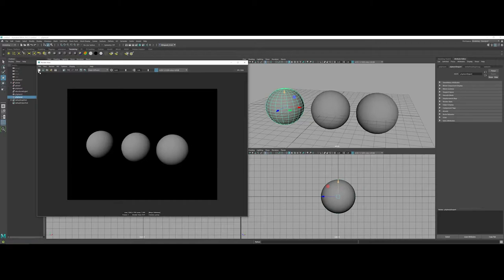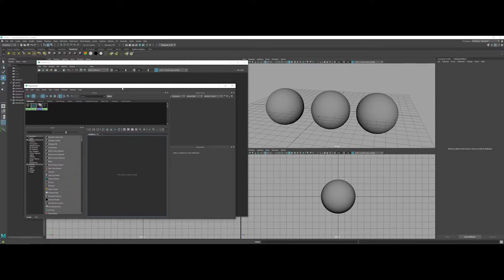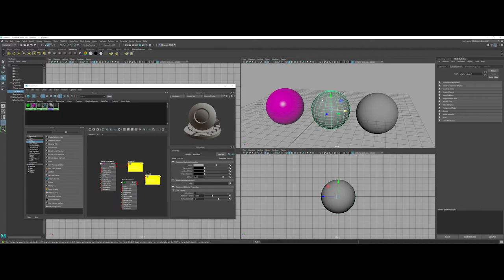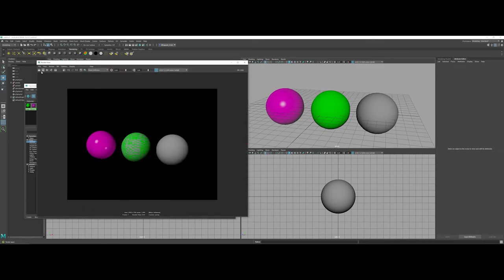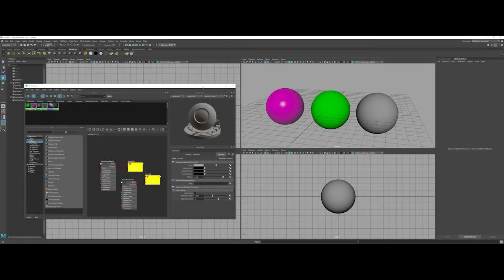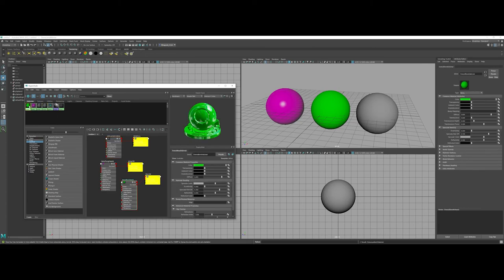Maya - Basic Material Introduction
Overview of the three common materials Blinn, Lambert and Phong using the Maya Software Renderer